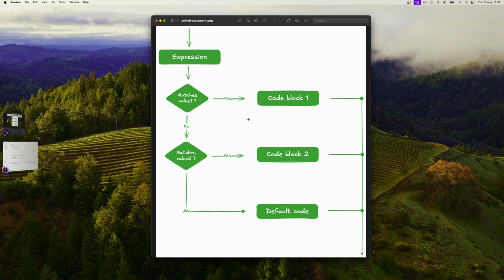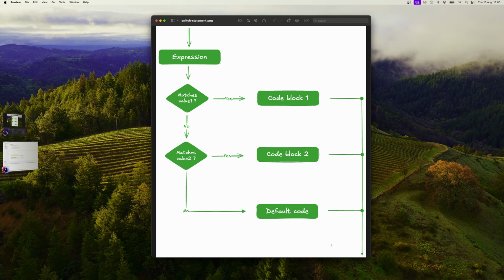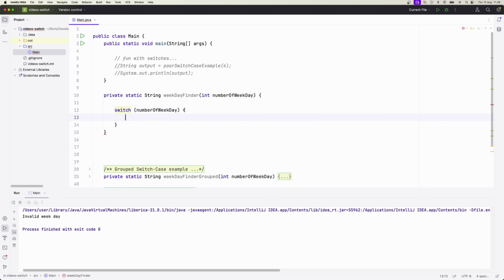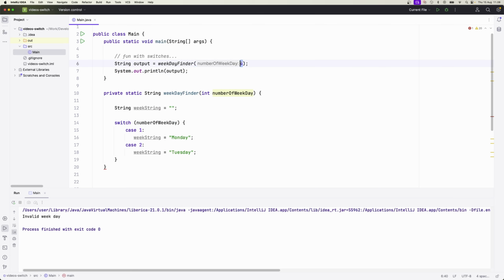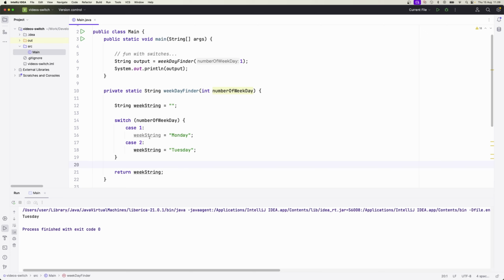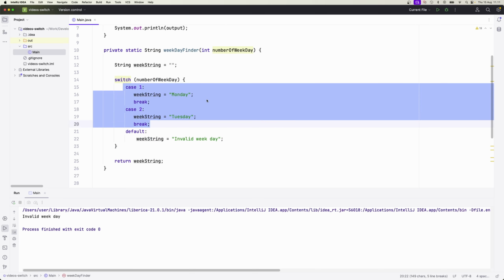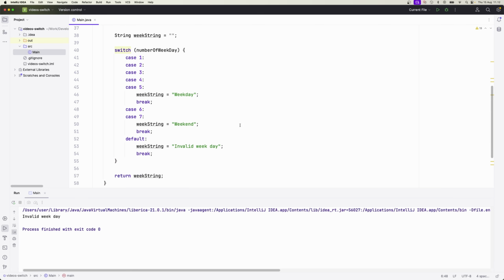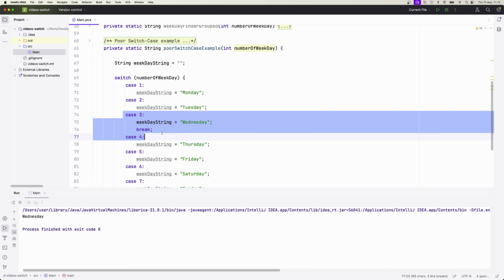Java Switch-Case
Basic introductory video about how to use the switch-case construction in Java. With practical examples.